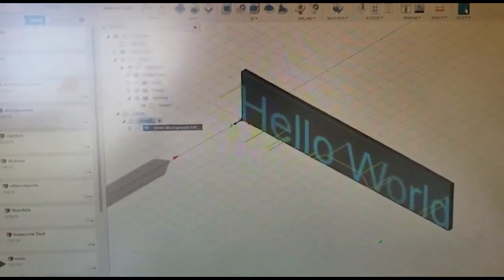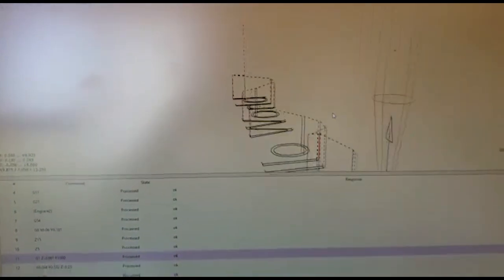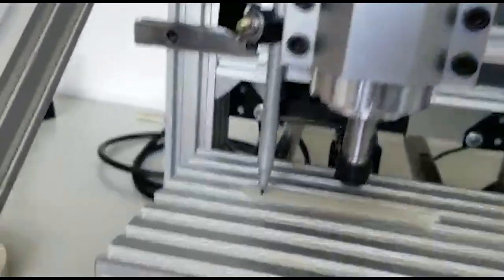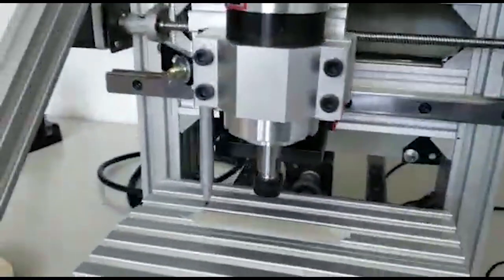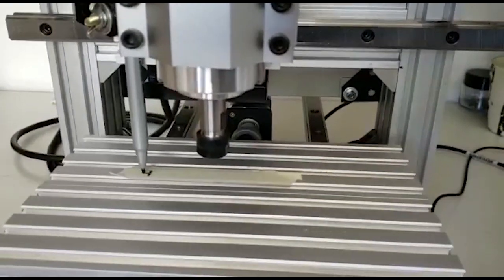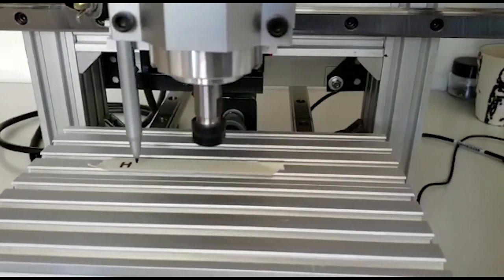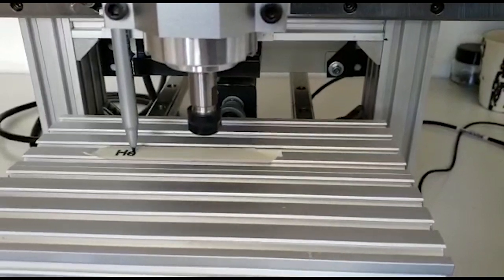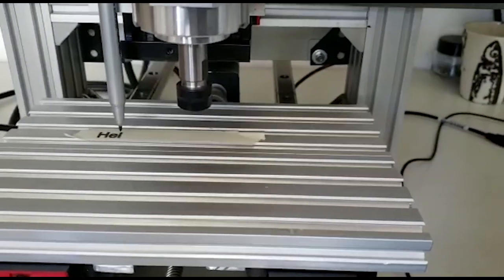Newborn CNC spells its first words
(Build video coming soon!)